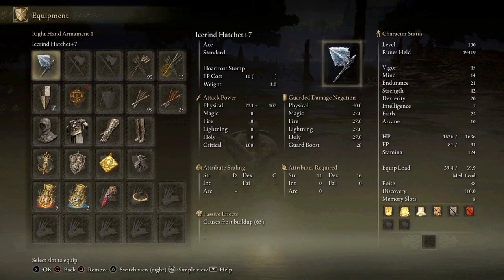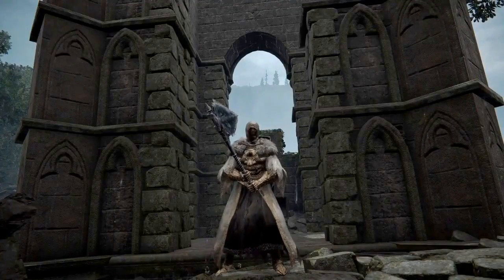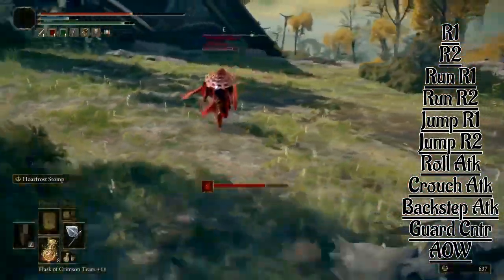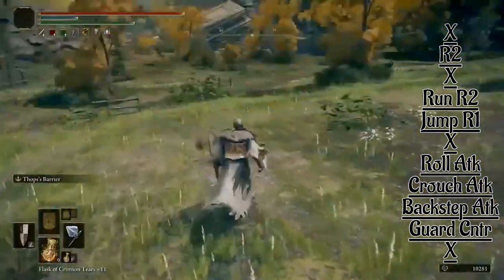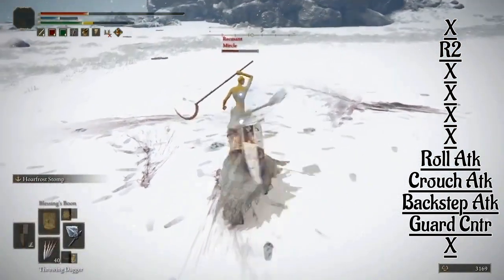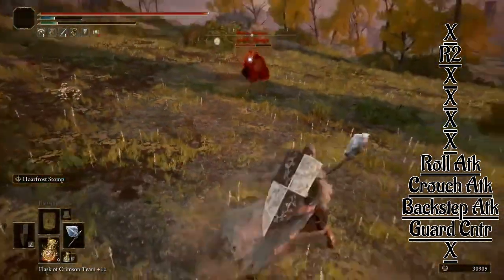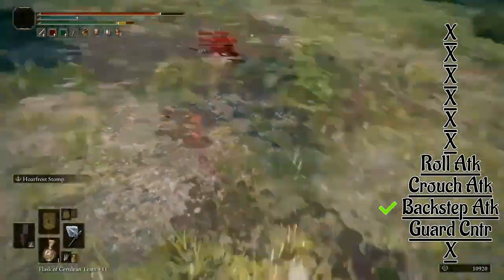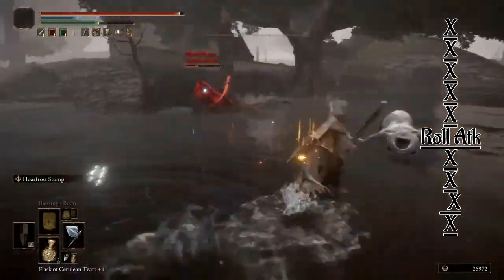Icerind Hatchet - Elden Ring Weapon Challenge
In this week's Elden Ring Weapon Challenge, I put the Icerind Hatchet to the test with some PvP and show you how to get it. This Dex scaling Axe's ash of war was so overused before the nerf, but op or underpowered, but that won't stop me from completing this challenge!

The intro and outro theme is a remix of an Eternal Ring ost, made by Dalenkwent! Follow him on IG and check out his work.